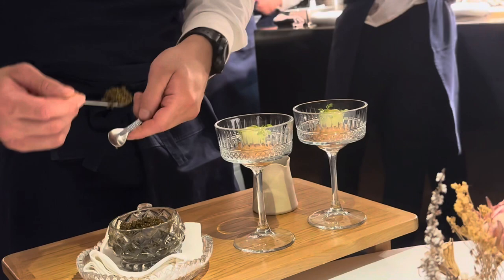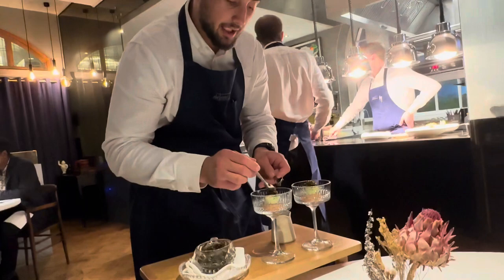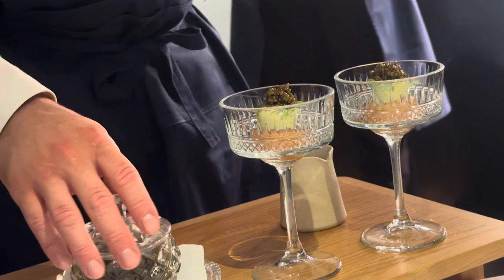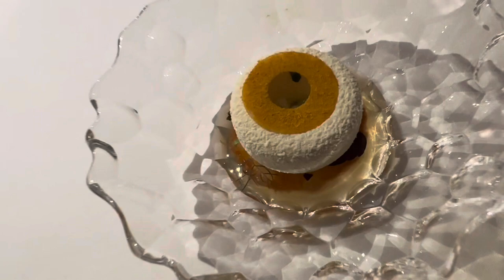Da Terra Michelin TWO Stars Tasting Menu in London UK ft. Chef Rafael Cagali 英國 倫敦 米芝蓮二星